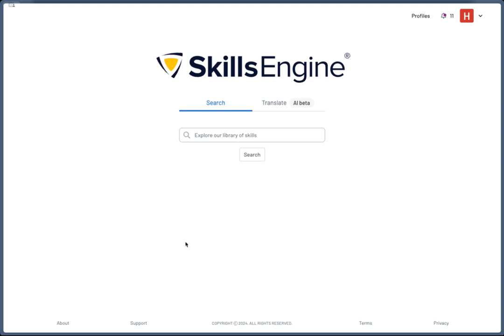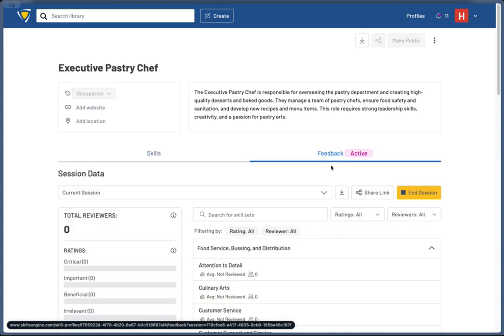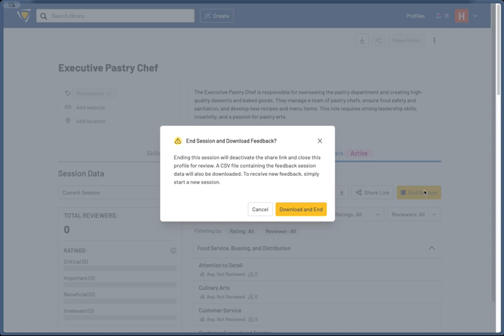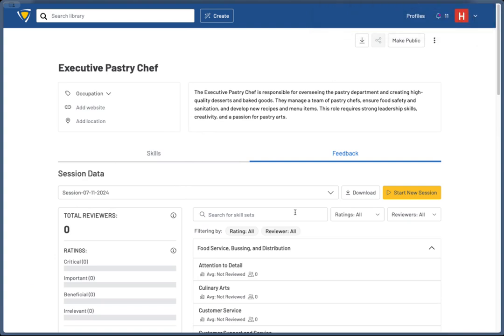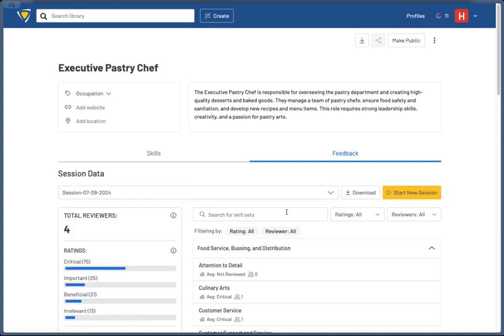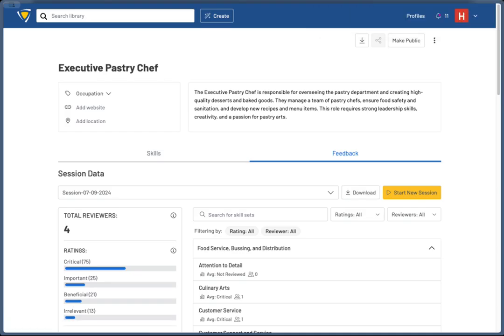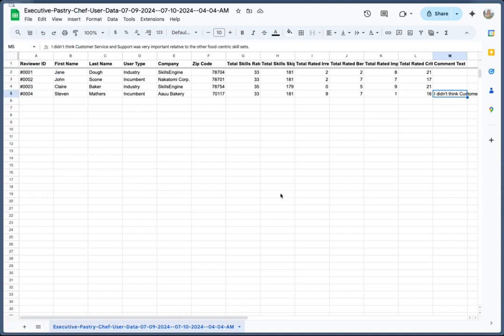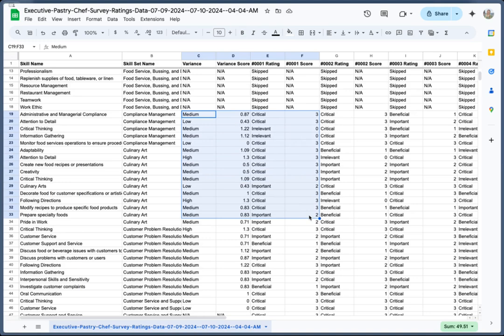How to Download & Review Feedback Data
In this SkillsEngine tutorial, learn how to download and review feedback data collected during a feedback session for your skill profiles. This video walks you through the entire process, from accessing the feedback tab to downloading the data and analyzing the results.

🔍 In this video, you’ll learn:

 • How to download feedback data during and after a feedback session
 • How to locate and open the downloaded feedback files
 • What information is included in the feedback files, such as reviewer comments and skill ratings
 • How to use variance scores to identify discrepancies in skill ratings

By understanding how to access and interpret your feedback data, you’ll be better equipped to enhance your skill profiles based on detailed insights.